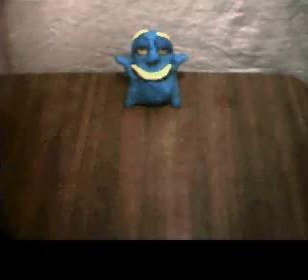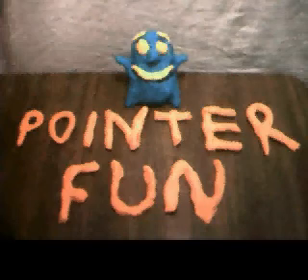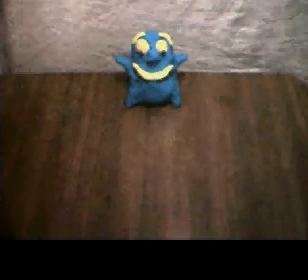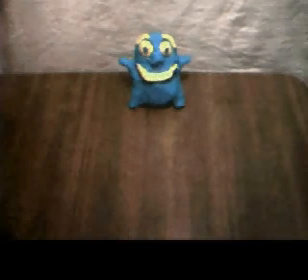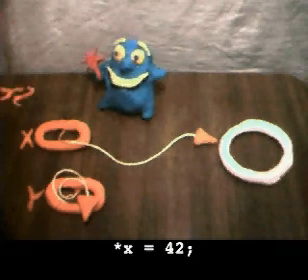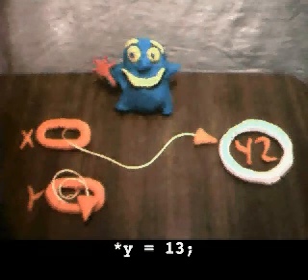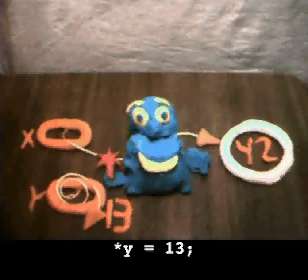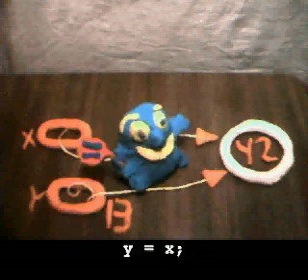Pointer Fun C